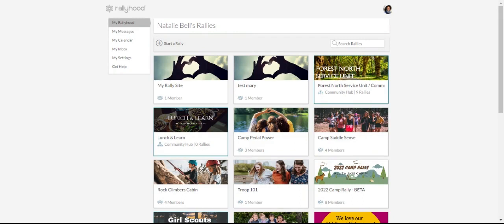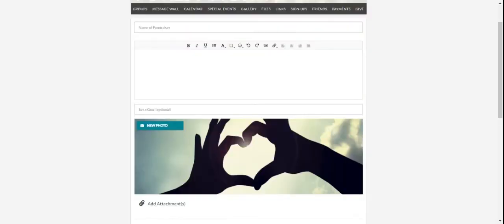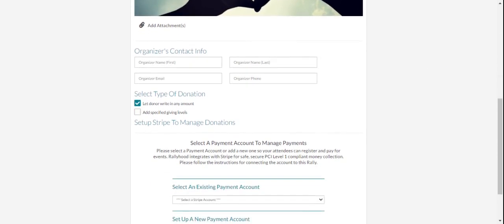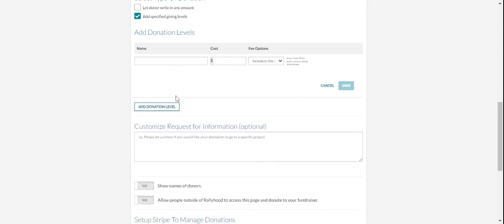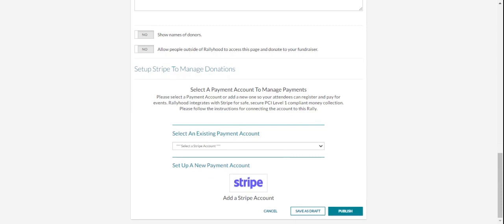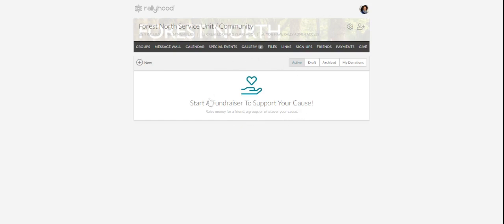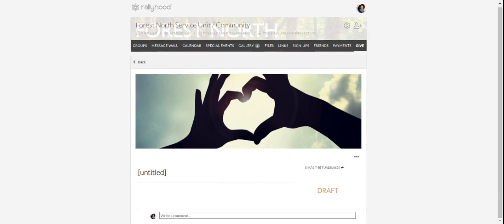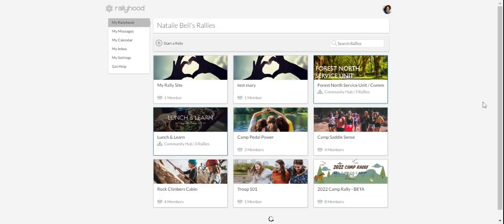How to Utilize “Give” on Rallyhood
Watch this Rallyhood tutorial video to learn how to use the Rally Give feature in your Hubs and Rallies on Rallyhood.